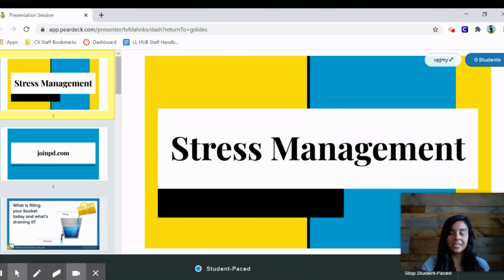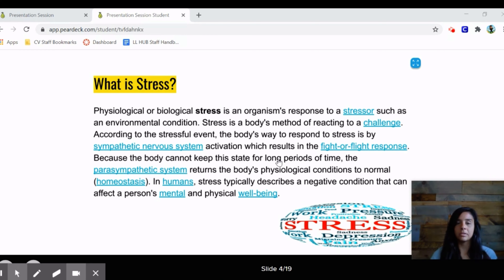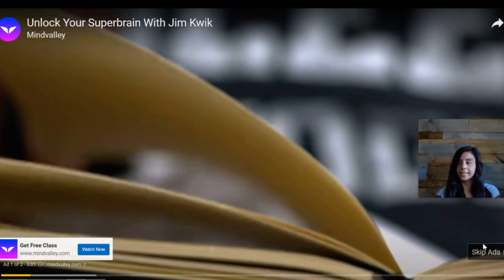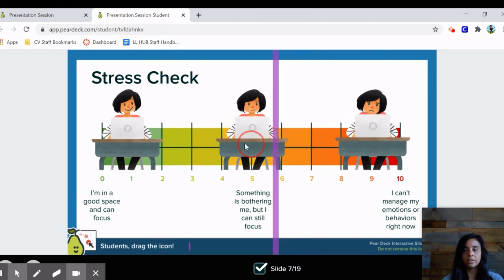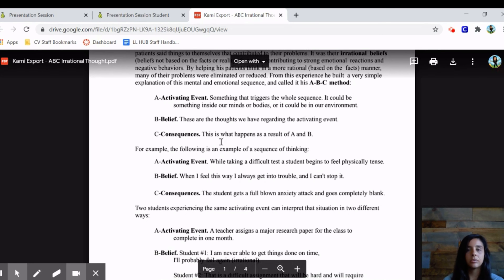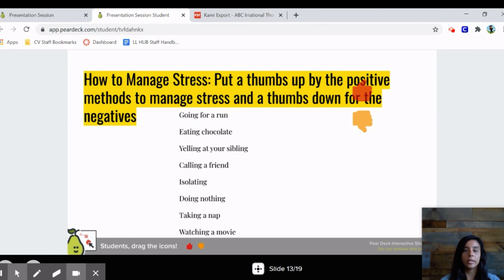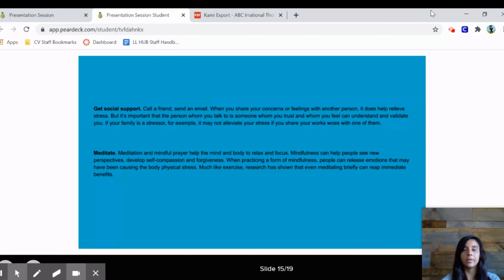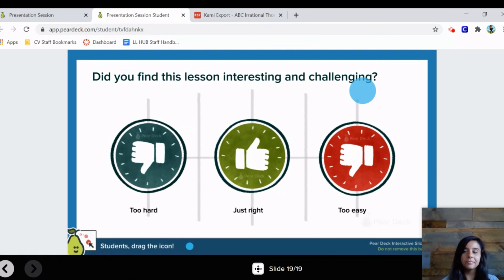LL Advisory lesson week 7